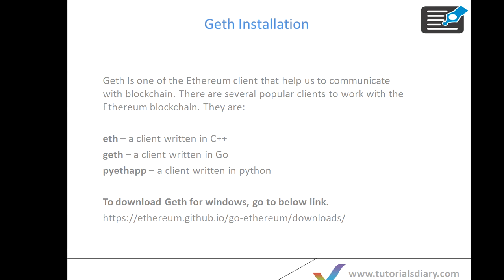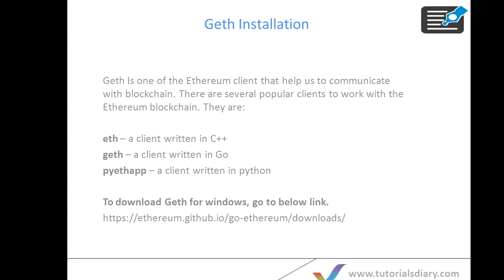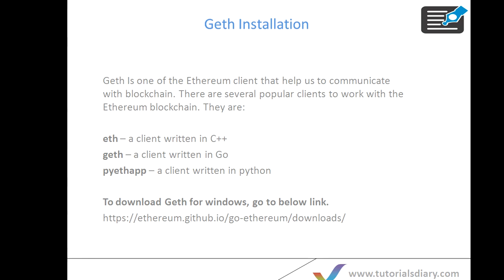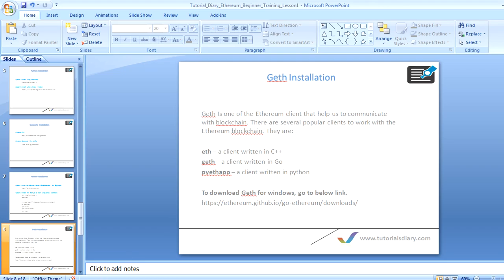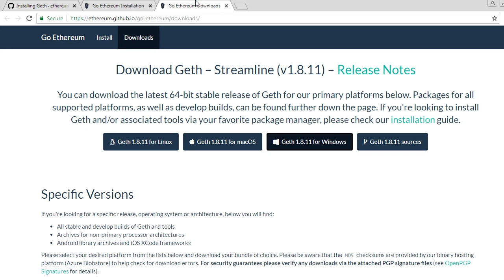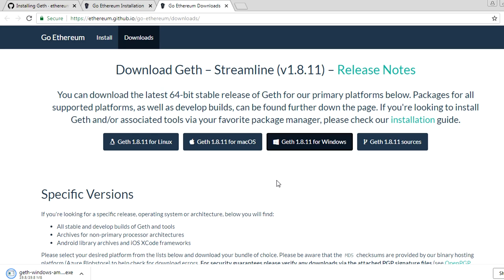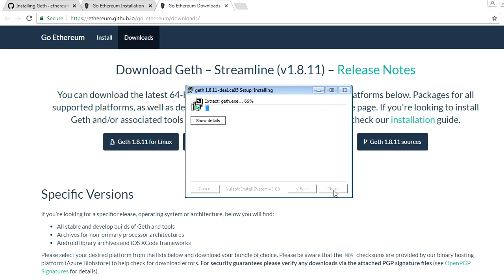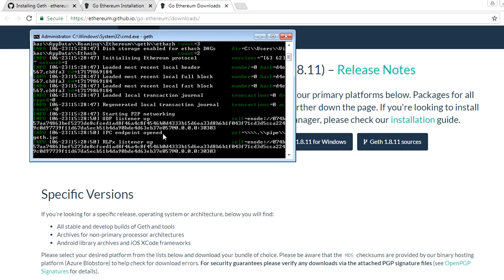Ethereum Setup On Windows- How to Install Geth on Windows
This video show how to install Geth on windows. Below are the options to install that.